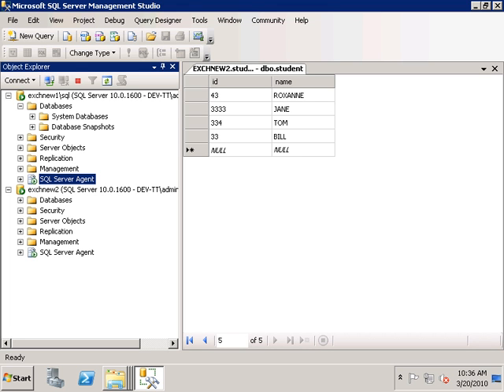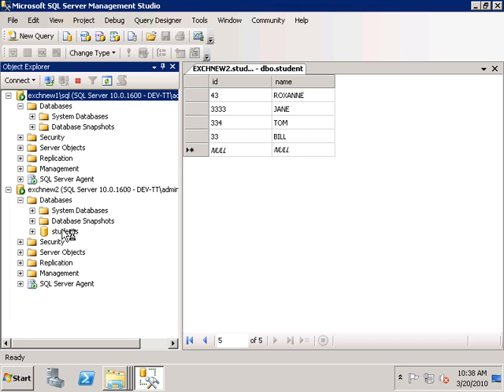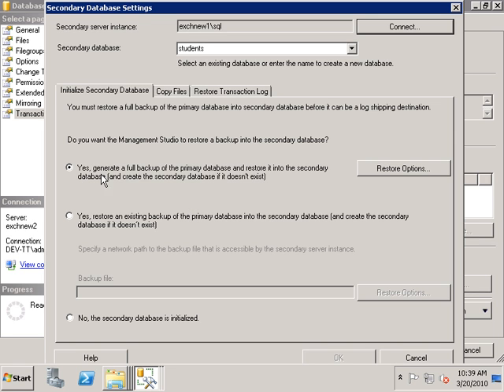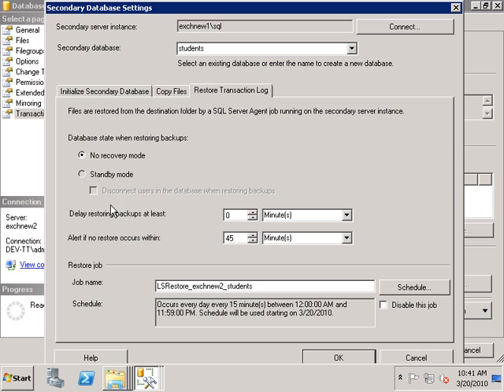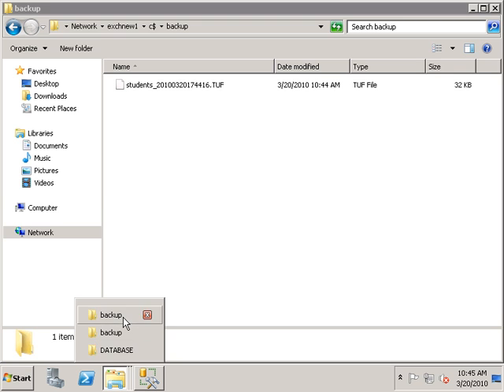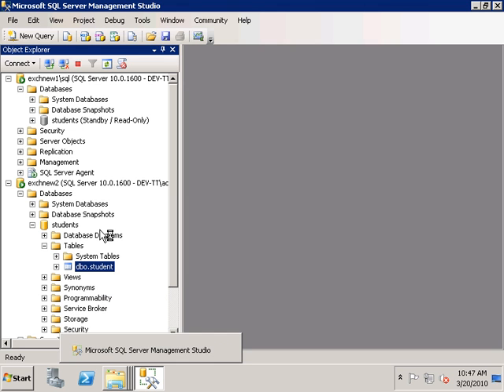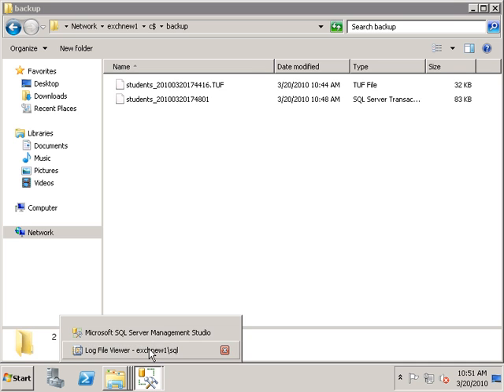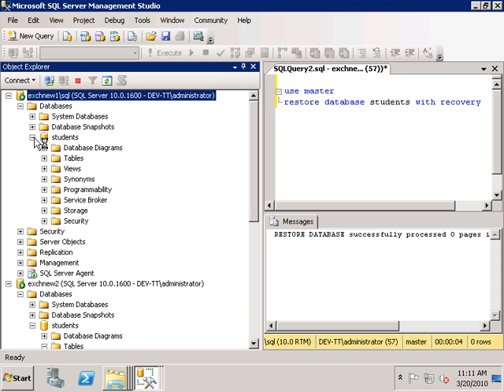SQL 2008 transaction log shipping